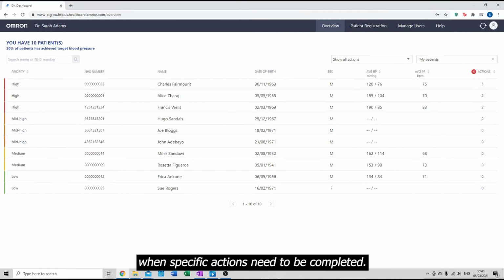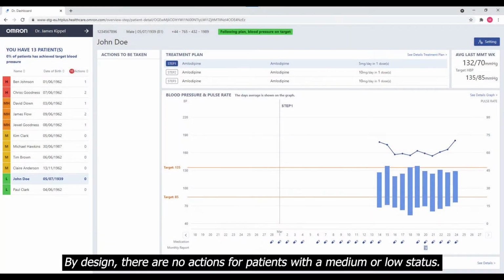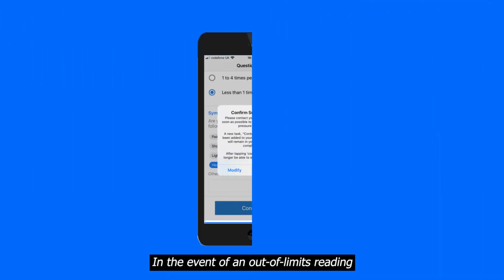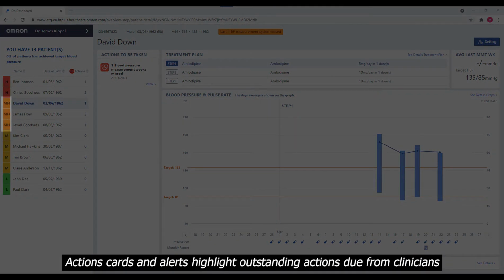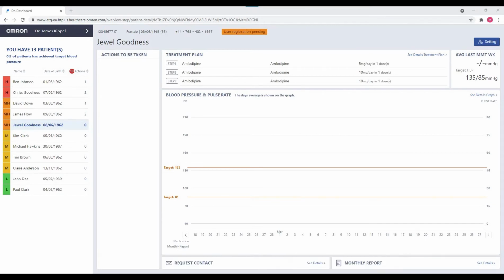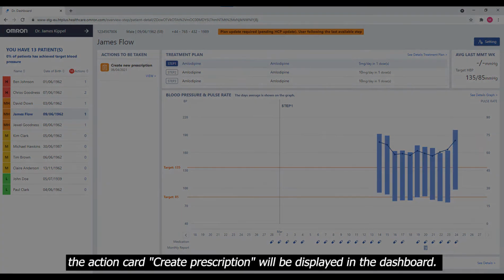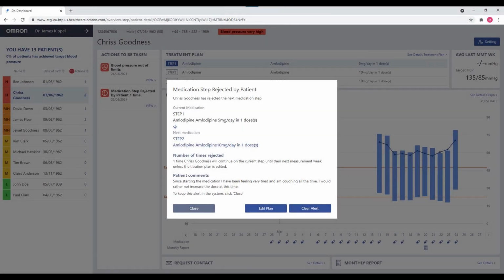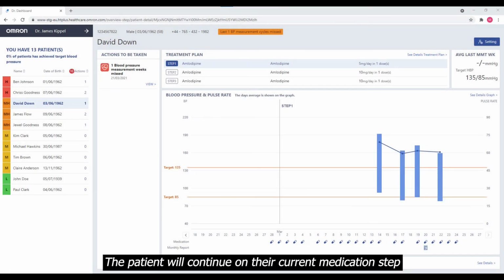How to Manage Actions in Hypertension Plus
Learn how to manage actions on the Hypertension Plus dashboard